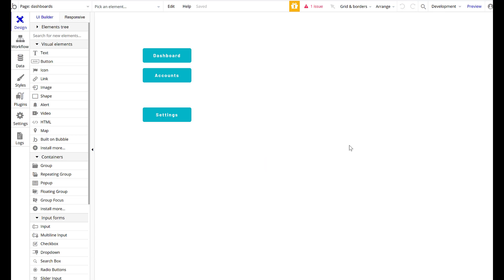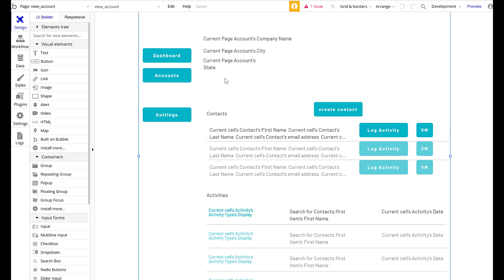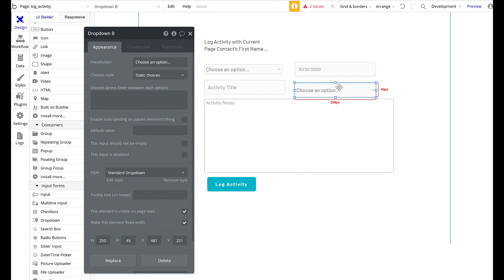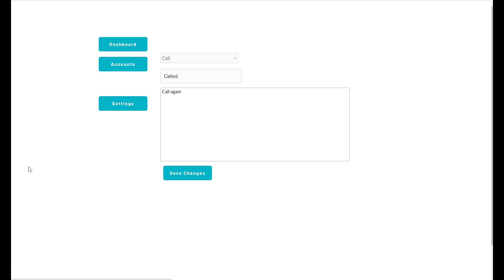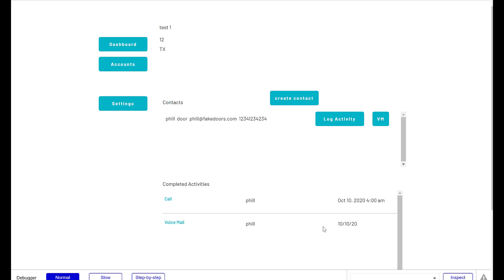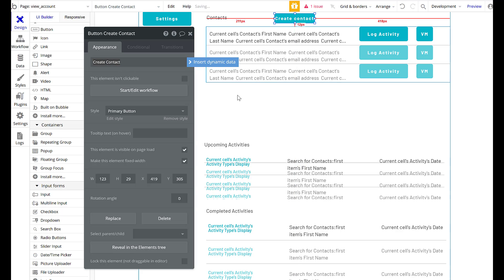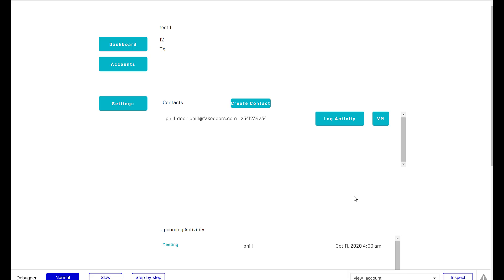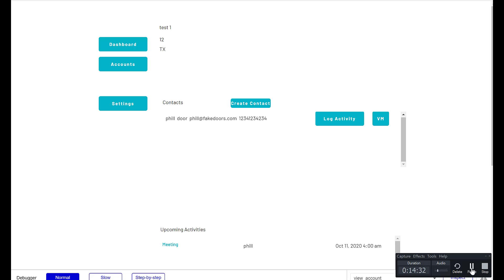How to build a CRM Part 5 Adding Tasks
How to build on bubble
bubble CRM tutorial